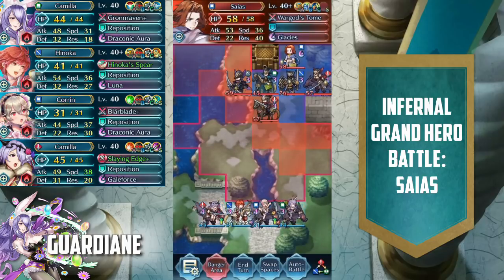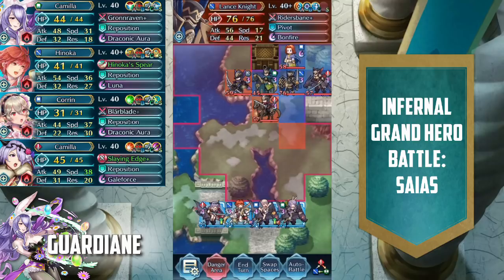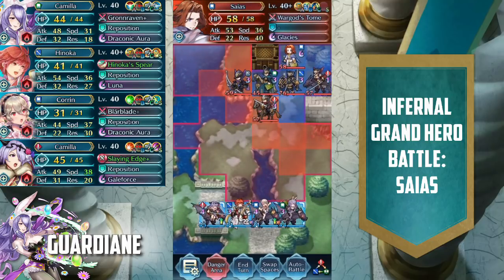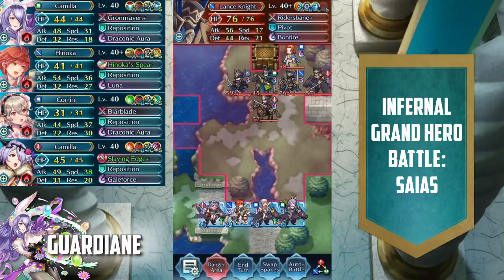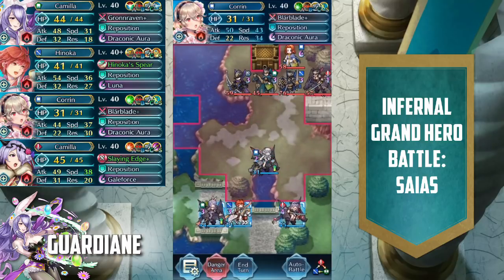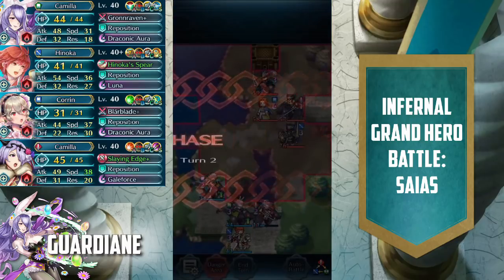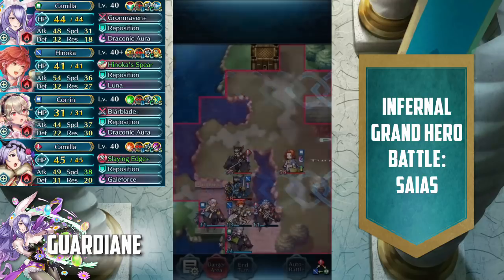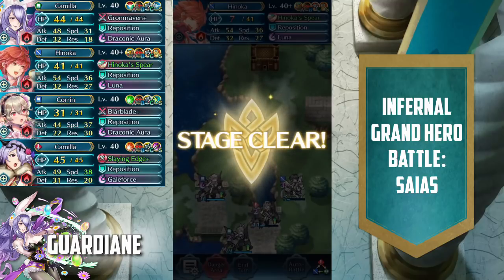Fire Emblem Heroes: GHB - Saias: Bishop of Flame [Infernal] Flier Emblem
FEH: Grand Hero Battle - Saias: Bishop of Flame [Infernal] Flier Emblem Clear!

Commentary Play with Tips begins at 2:50

Taking on the Bishop of Flame Saias with our main flier beauties.  This Infernal Grand Hero Battle clear wasn't too bad at all!  Just need to be mindful of those ploys and chills!

Huge thanks to CrackPebbles for his amazing work on the thumbnail, inlay, and outro: